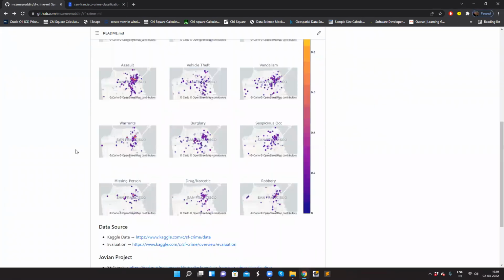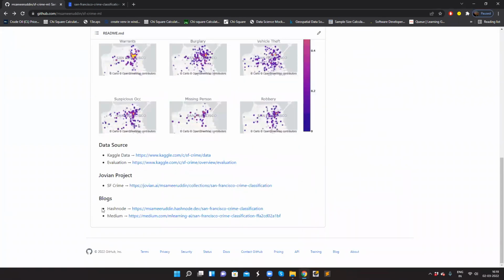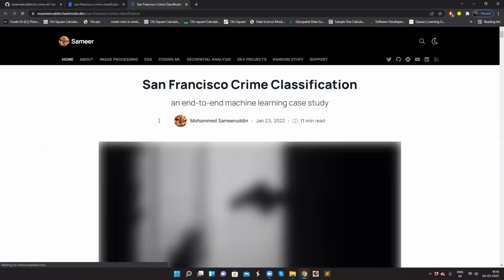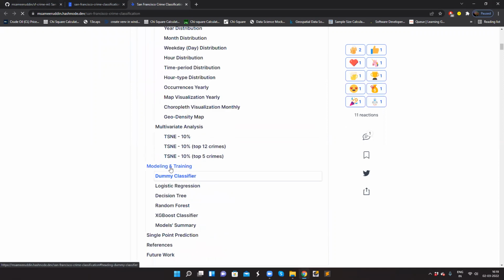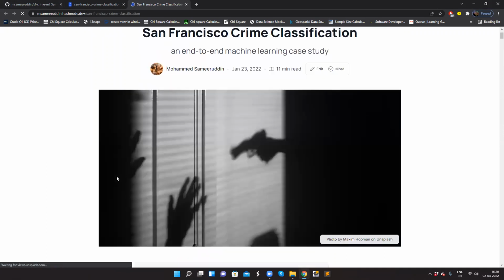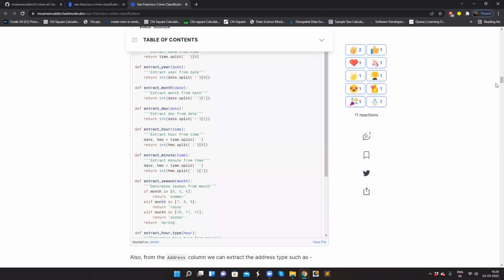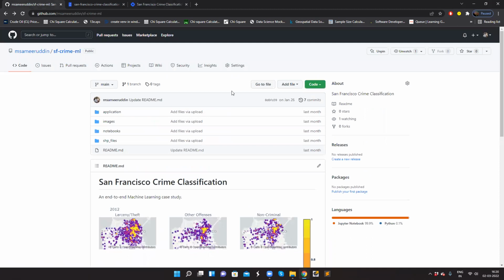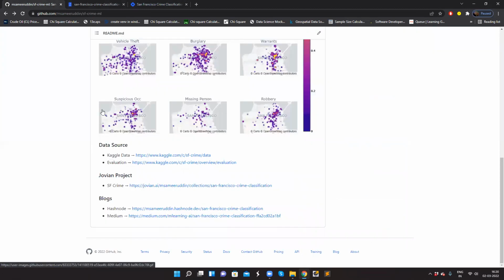07 | SF Crime Classification - Miscellaneous